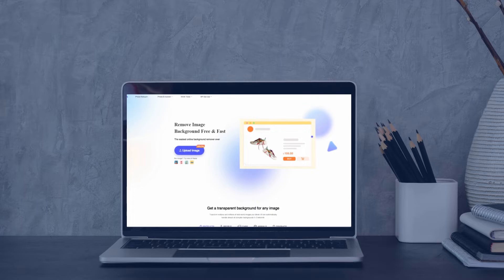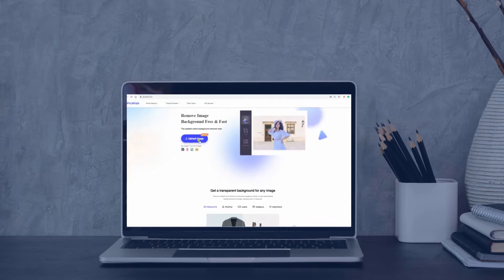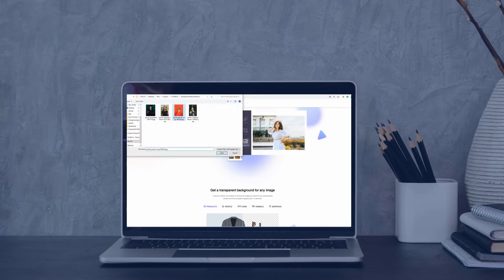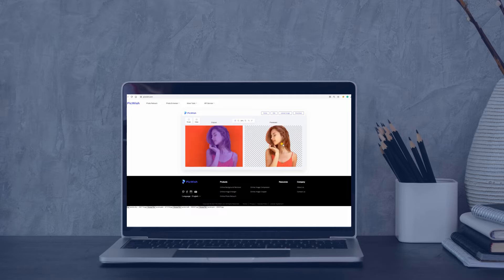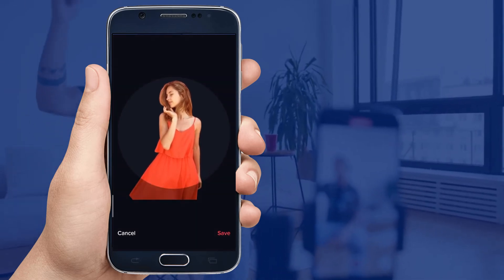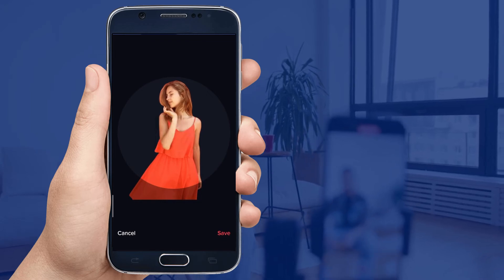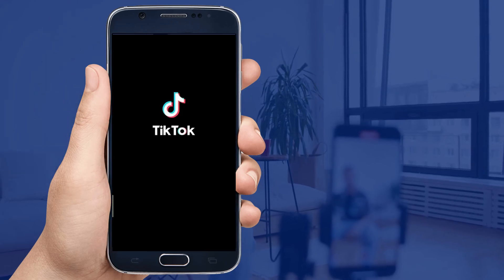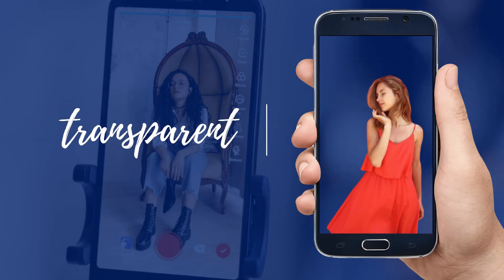Transparent Profile Picture on TikToK l Tutorial 2022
Hi,

If you want to have a transparent profile picture for your TikTok account, then this video is for you.

Don't forget to visit its official website to test it.